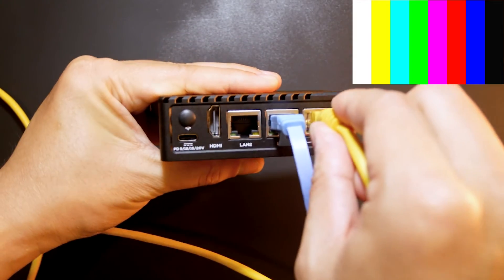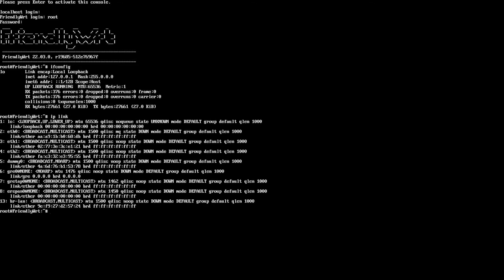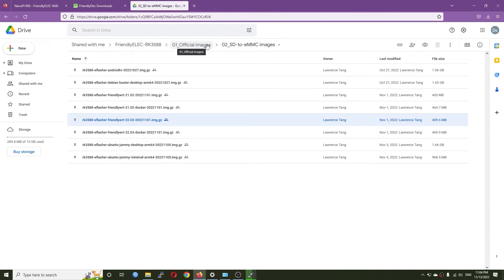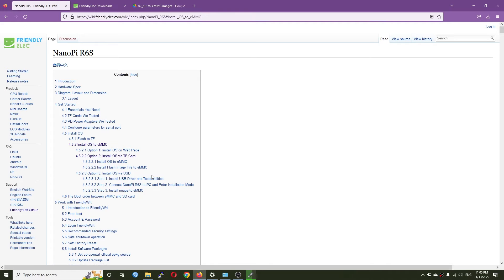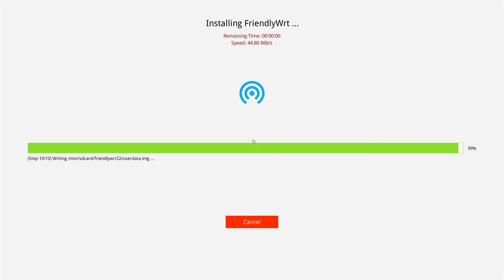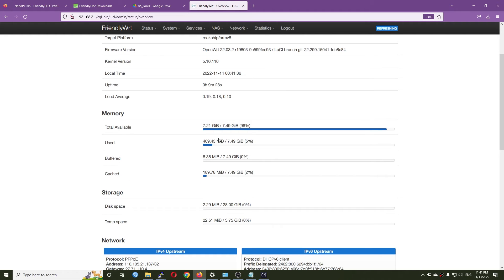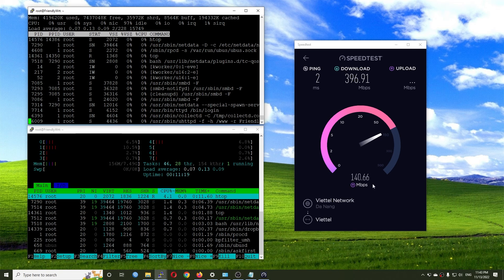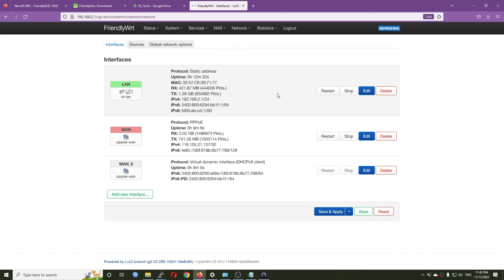NanoPi R6S Bootup - Firmware Update (eMMC) - PPPoE Speedtest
The network ports of the NanoPi R6S are not working when testing with the pre-installed FriendlyWrt firmware, that is why I have to to update the firmware to the latest release.
In this video, I will show you how to install/update the FriendlyWrt into the eMMC storage with a microSD. After that, we are going to bootup the NanoPi R6S, have a tour at LuCI Web UI and check out the PPPoE throughput with Software Offloading enabled and disabled.

Video timeframe:
00:00 - Bootup NanoPi R6S with FriendlyWrt
00:39 - The network ports / interfaces are not working
01:49 - Install new FriendlyWrt Firmware to eMMC with microSD
04:49 - The eFlasher UI (that install OS from microSD to eMMC)
05:59 - NanoPi R6S LuCI Web-UI Overview
06:52 - The Network Interfaces (My network setup)
07:17 - PPPoE Speedtest with Software Offloading Enabled
08:01 - PPPoE Speedtest with Software Offloading Disabled
08:40 - Next video Preview

Thank you and see ya!